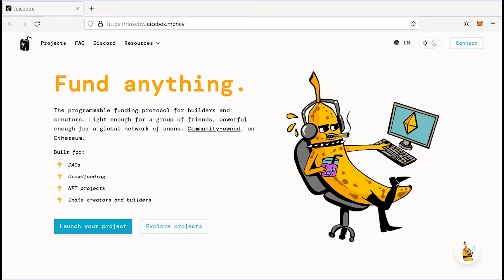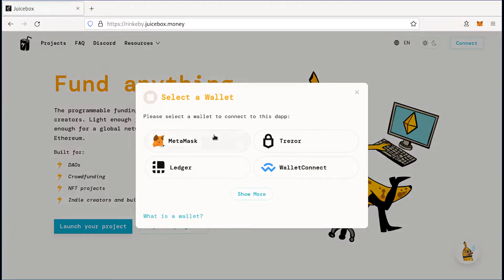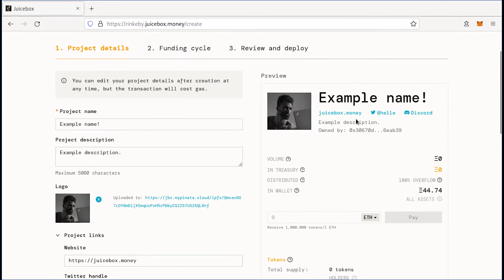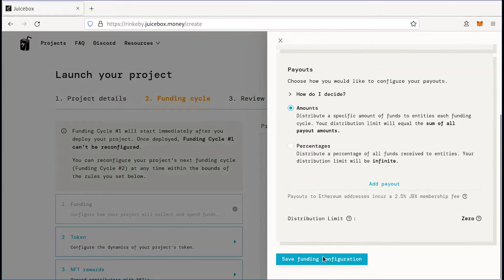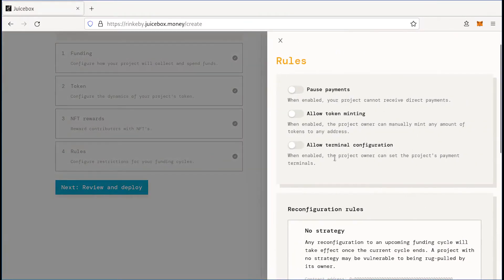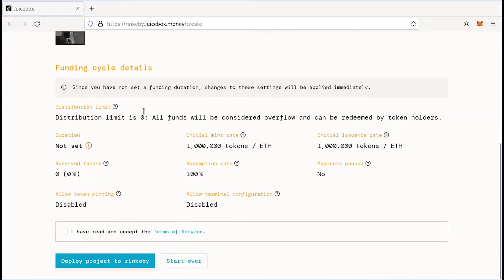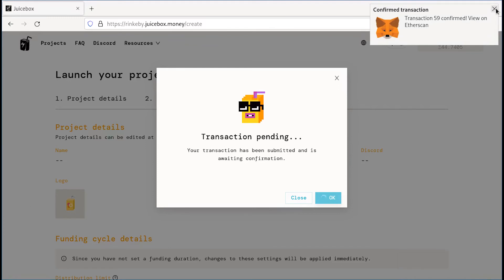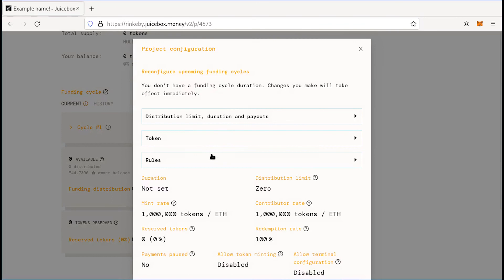Juicebox: Make an Ethereum Treasury and a Token in 5 Minutes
Our Discord is (tag me, I'm filipv#0001)

Chapters:
0:00 Introduction
1:24 Project details
2:12 Funding cycle
3:19 Review & deploy!
4:00 Project page